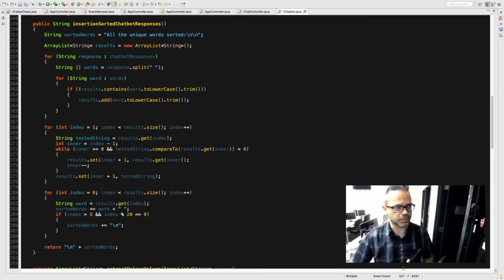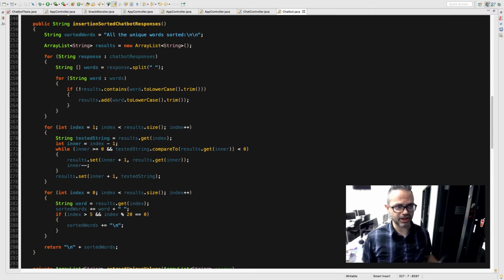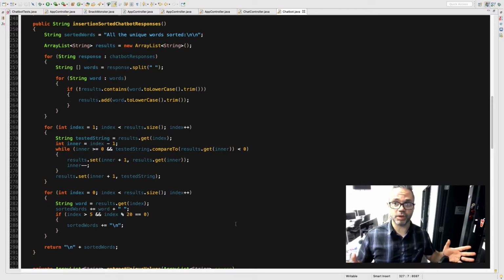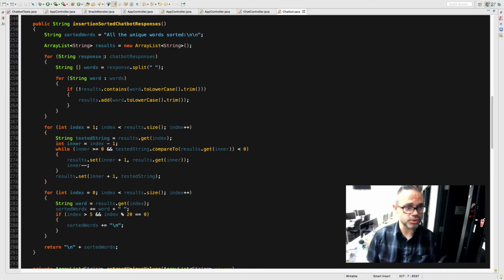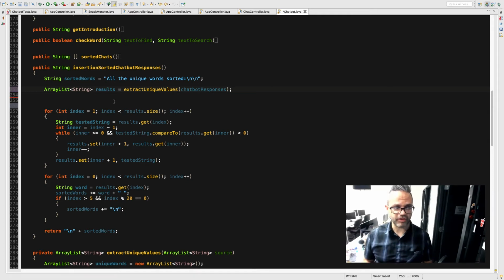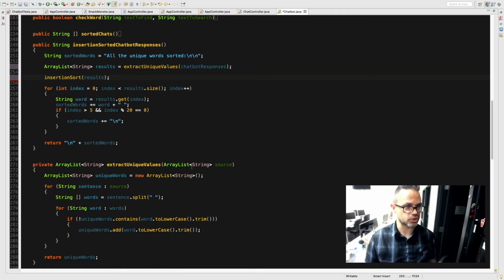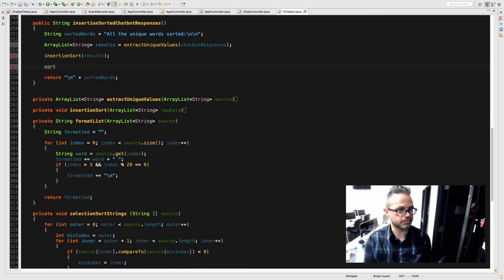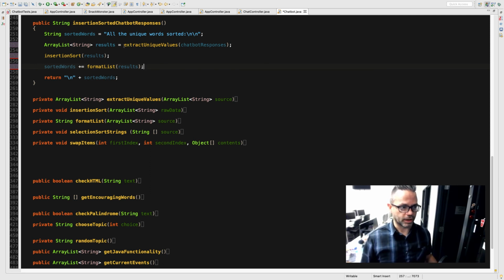insertion sort refactoring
Refactoring the large chatbot method that extracted unique strings, sorted them, and then formatted the results into three helper methods